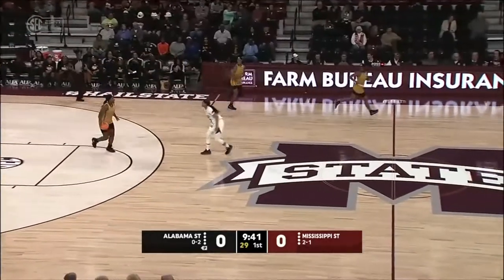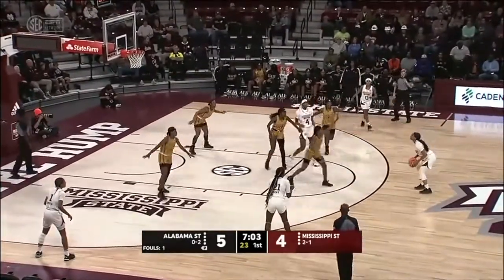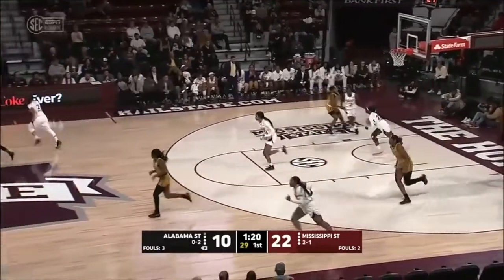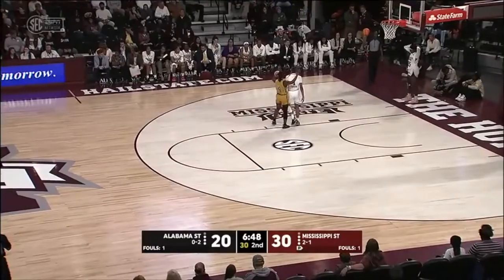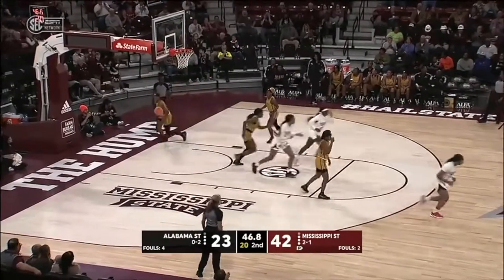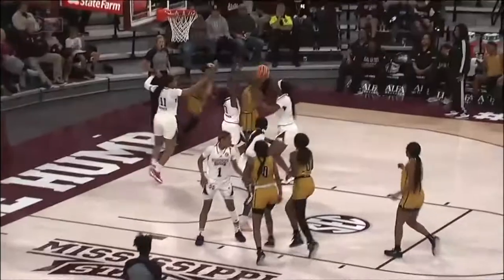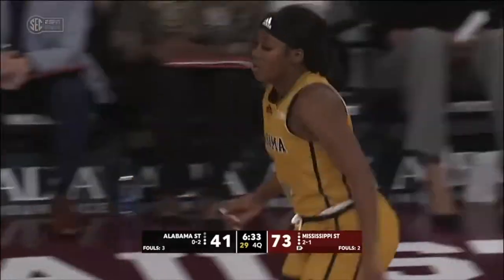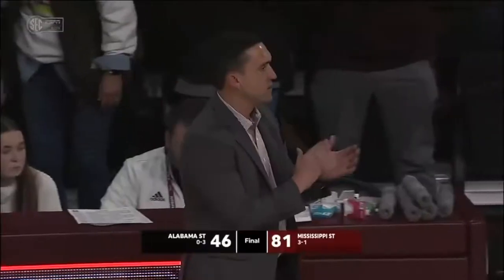Mississippi State vs Alabama St | NCAA Women's Basketball | 11.18.22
STARKVILLE – The Mississippi State women's basketball squad walked away with their third victory of the season with its 81-46 victory over Alabama State. With the win, the Bulldogs improved to 3-1 on the young season.

Mississippi State's defense was on point tonight with 10 blocks, 49 rebounds, and 14 steals. The Bulldogs started slow, letting Alabama State score the first five points of the contest. MSU quickly rallied to go on a 19-3 run of their own to begin to put the game away. In the first half, State scored 20 points in the paint, with 12 of those points coming off the bench; they ended with 44 paint points and 31 bench points. The Bulldogs' 10 blocks and 49 rebounds were a season-high for the squad.

Denae Carter is officially back as she recorded her first double-double of the season (13-points, 12-rebounds), the fifth double-double of her career. Carter added two steals, an assist and a block to her totals. Jessika Carter also earned a double-double in the game, the third of the season and 22nd of her career) behind a team-high 15-points and 10 boards.

Asianae Johnson was once again a spark off the bench for State. The graduate student from Brooklyn filled the stat sheet with seven points, four assists, three rebounds and a steal. Anastasia Hayes is finding her offensive groove once again as she scored 11-points, her second-straight game in double figures. Hayes also had three assists and two turnovers.

Game Notes:
• State went on a 19-3 run after trailing 5-0 to start the game
• JerKaila Jordan was 3-for-4 from three in the first quarter
• Ramani Parker earned all five of her rebounds in the second quarter
• This was the second game this season that Jessika Carter has had at least six blocked shots.
• Denae Carter went 5-5 from the field in the second half.
• Debreasha Powe added 12-points to the box score. She has scored in double-digits in all four career games.
• MSU's 19 assists are tied for the third-most this season.

Quoting Coach Purcell
Opening Statement
"I'm a much smarter coach when I play Denae Carter. I told my team after that South Dakota State lost, I think I shared this before this game. I brought her to the back of the bus and told her that I apologize. I told her I know how tough you are. There were parts of me that were hesitant because of the recovery that we're all aware of. But also, her trying to get a flow. She's coming back at that weird time that she didn't get the reps she wanted earlier. Tonight, she showed what she can do. Those twelve rebounds that she had, for who watched the team last year you are used to that. I would love to keep getting used to that myself that now I'm coaching the team. But that first quarter, I was so excited. I know that shots didn't fall at a high rate. But how we played basketball, we shared it and we plus-one it. They doubled it in the post and we're going to see a lot of it Sunday. Jessica Carter was making the right pass. We played eleven people tonight. I got great balanced minutes. Because again I need a great Bulldog fanbase here Sunday. Colorado State is legit. They have great speed and play a very unique offense like we played at South Dakota State. This the dribble drive that puts a lot of pressure on you and they attack you downhill. For me to have balanced minutes, where nobody got too much. That way I can get a good practice tomorrow. That's the beauty of playing at home, trying to get that home-court advantage. To help us get a good victory here at home."